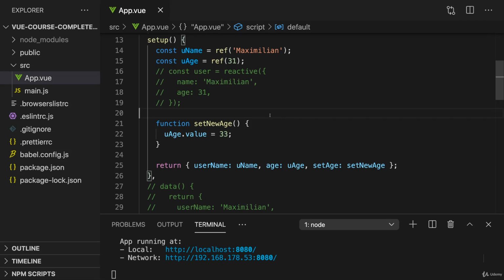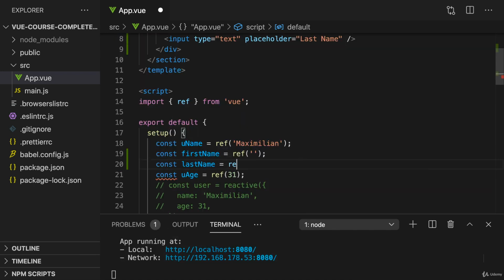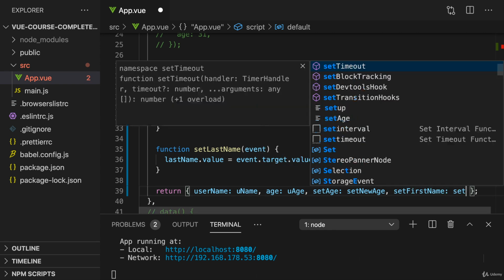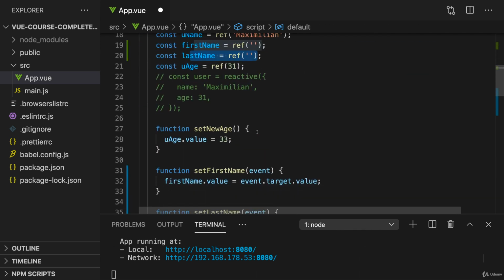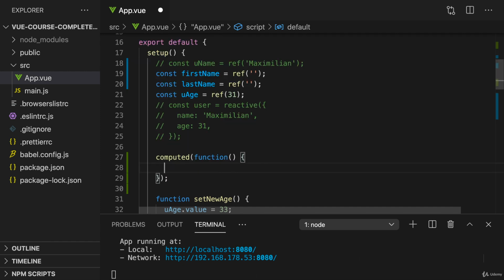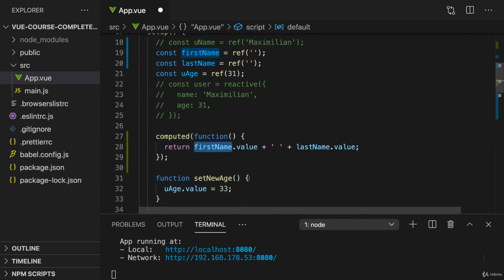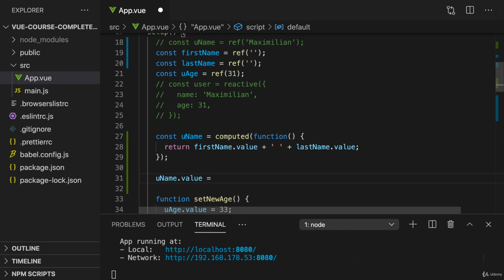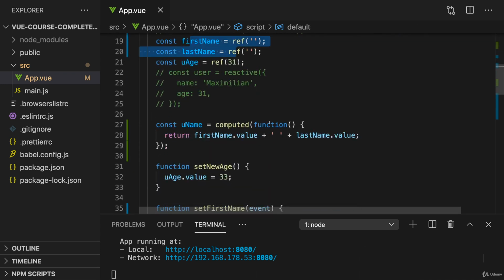XIX. The Composition API. 8. Replacing Computed Properties with the computed Function